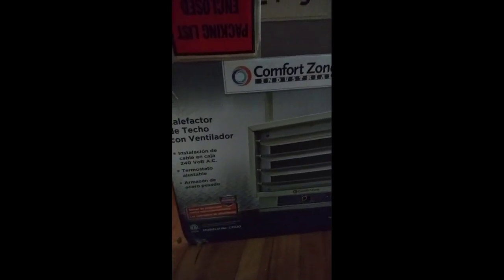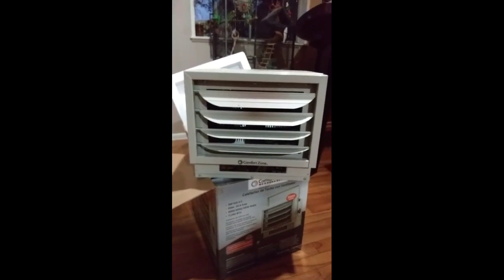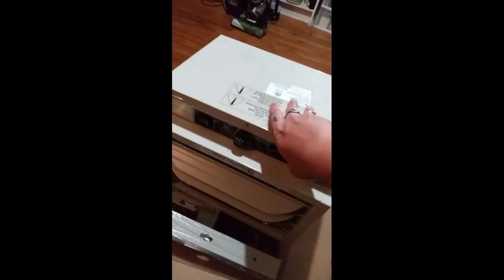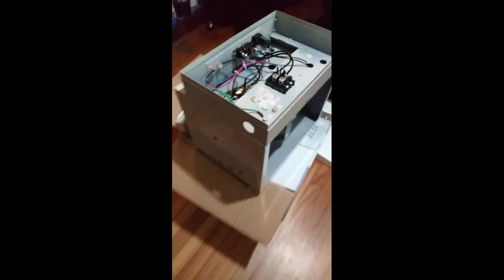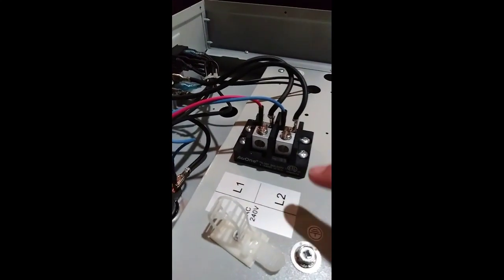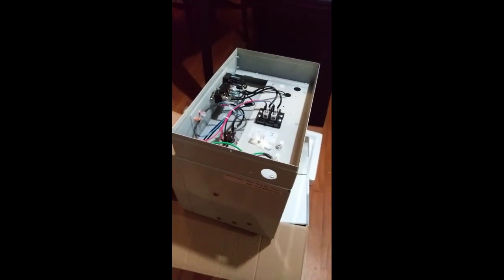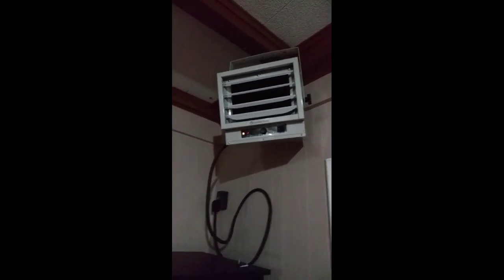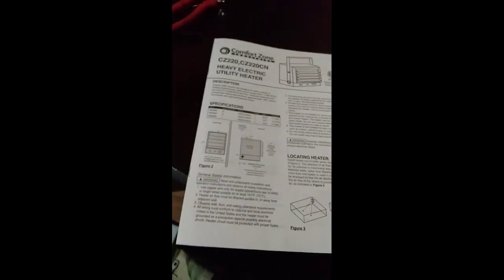Comfort Zone Industrial Heater Setup! CZ220 & CZ220CN- And Rattling Sound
Quick rip the bandaid off setup for your Comfort Zone Utility Heaters.

Comfort Zone Sound- Why Does my Comfort Zone Heater Sound Like Its Rattling!

Info for manufacturer on defective items

I hope this has helped you! I love to know when my content has helped make someone else's life a little easier.

Namaste & Be Well!